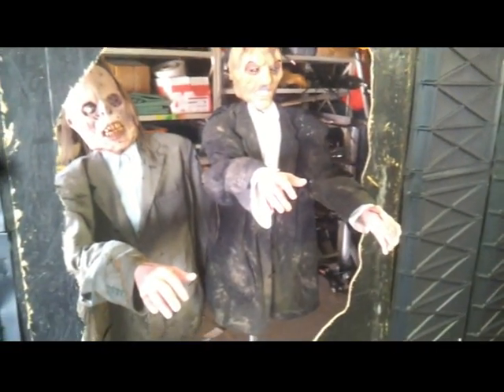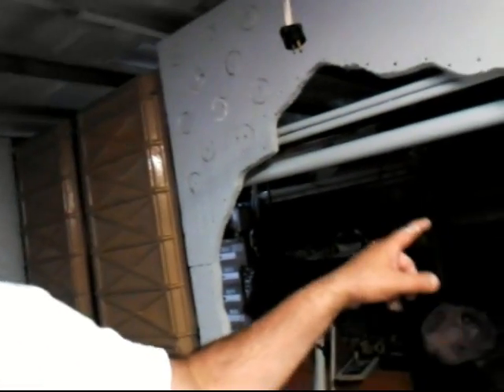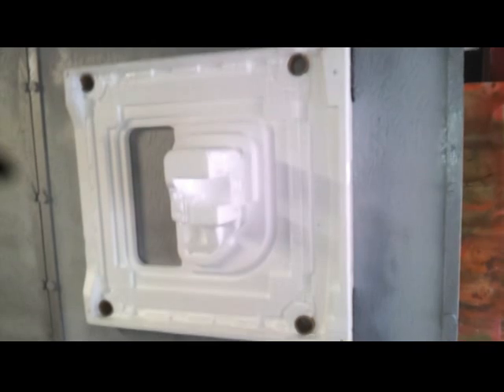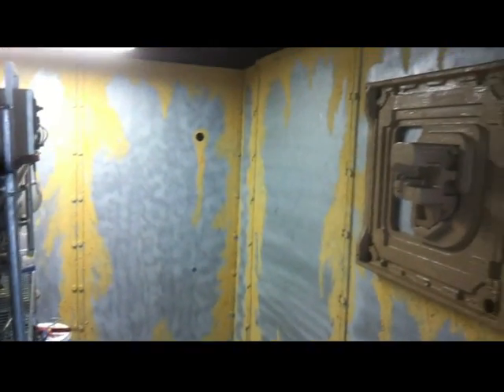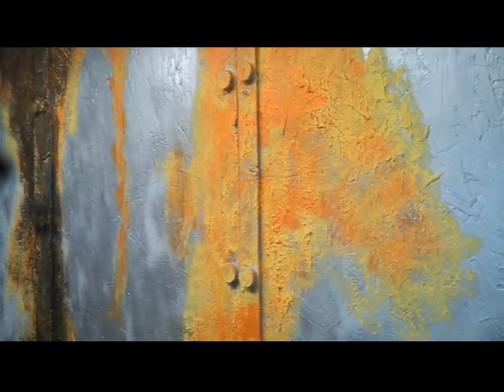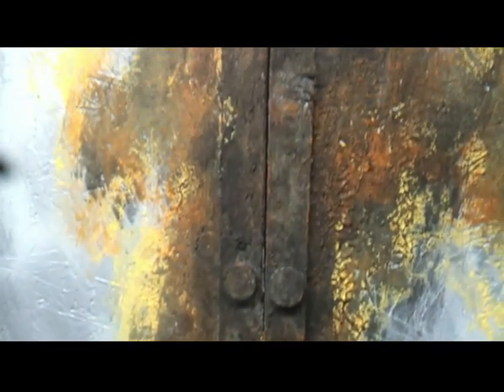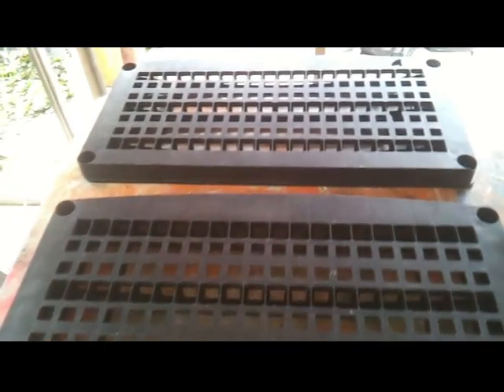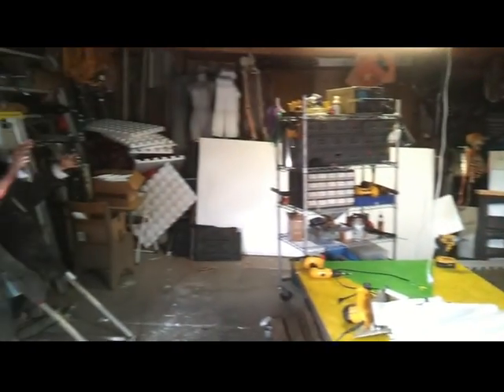Oblivious Haunted House.. # 2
Building room  #2  tried to be more step by step let me know if you prefer that or just fast forward to the builds not a pro haunter but can totally make your haunt look good on the super cheap !!! And Yes I Am Drunk Thought the Whole build !!!